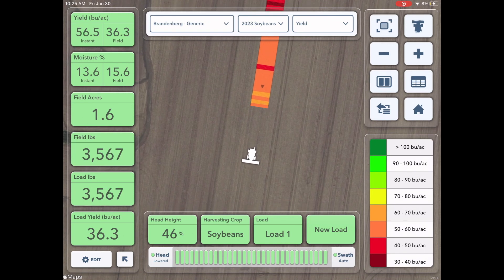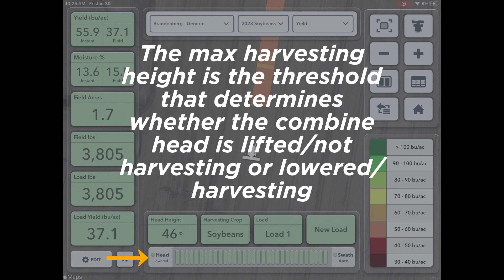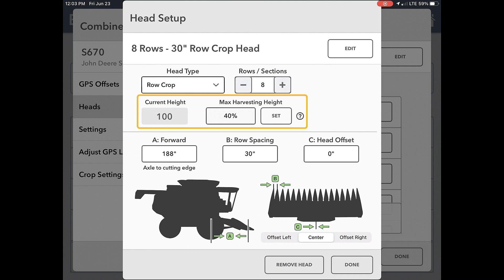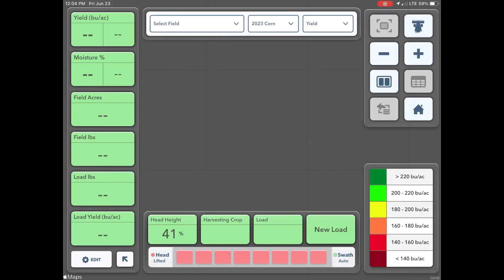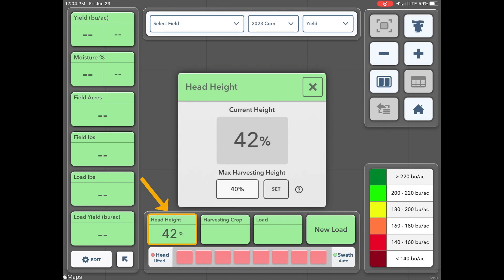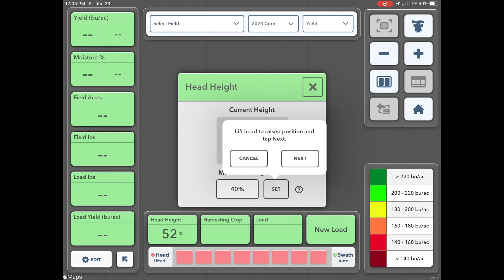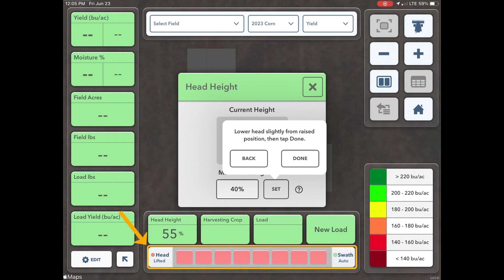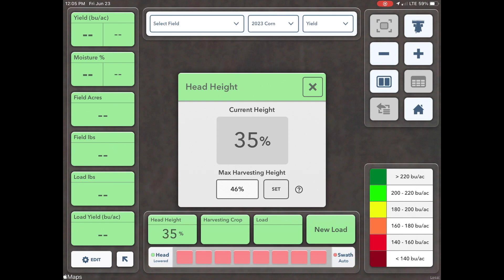Setting Max Harvesting Height in FieldView™ Cab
Proper equipment setup is crucial for ensuring clean and accurate yield data during harvest time. Improper equipment setup will result in possible zero grain flow while harvesting, which may cause multiple zero data points across the field. This could result in inaccurate yield maps and data for the harvested field.